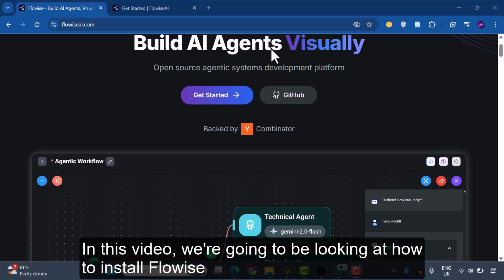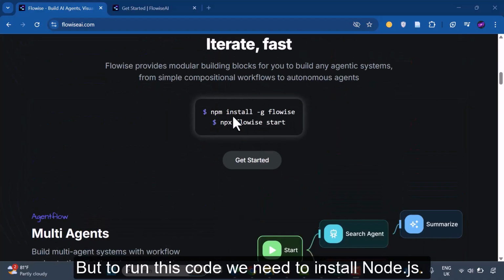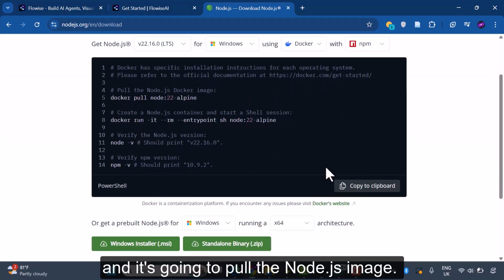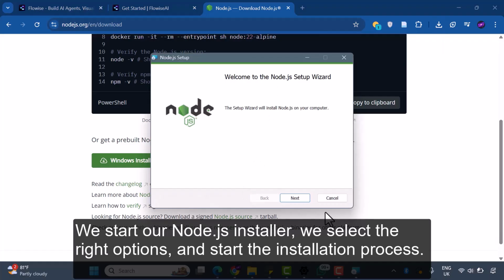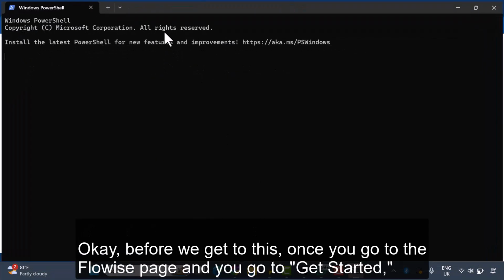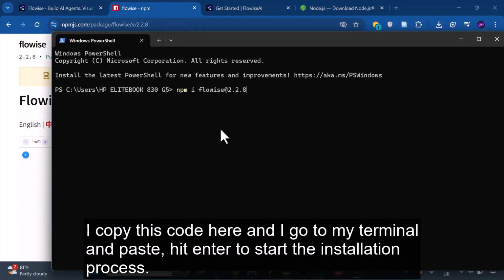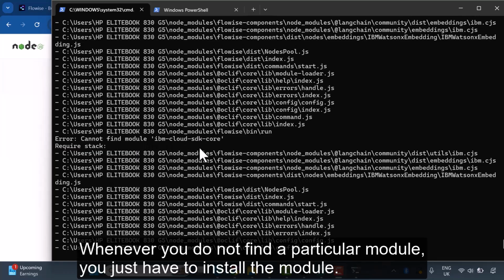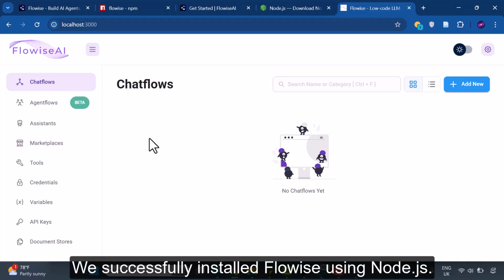How to install Flowise Locally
In this tutorial, I’ll walk you through how to install Flowise — an open-source visual platform for building AI agents and agentic systems using a simple drag-and-drop interface. By the end of this video, you’ll have Flowise up and running on your Windows machine!

🧠 What You’ll Need:
A computer (Windows/Mac/Linux)
Internet connection
Basic terminal/command line usage